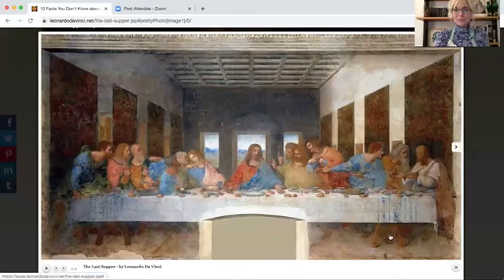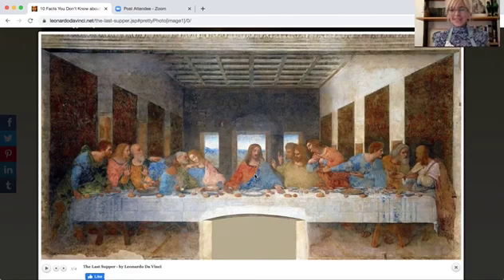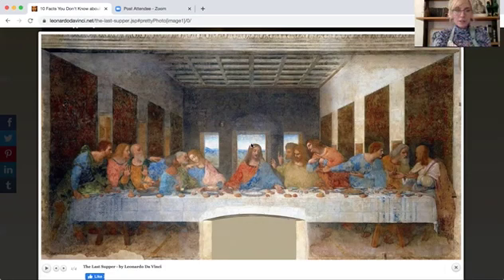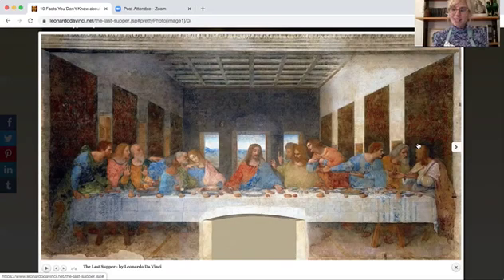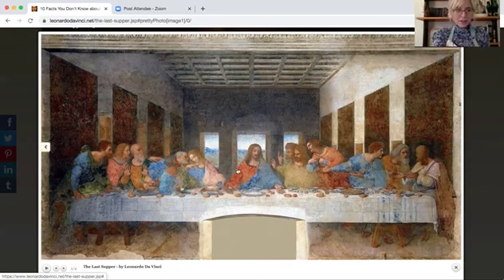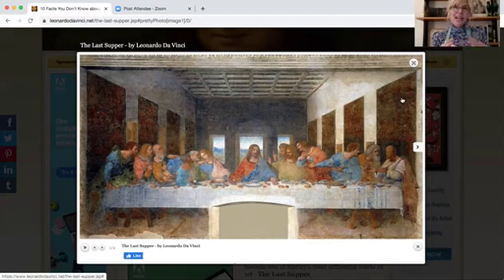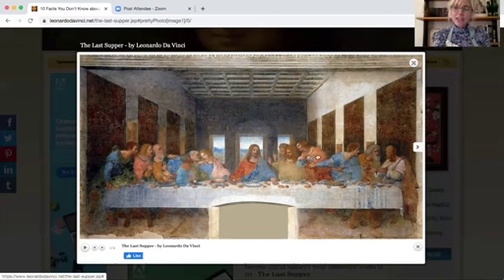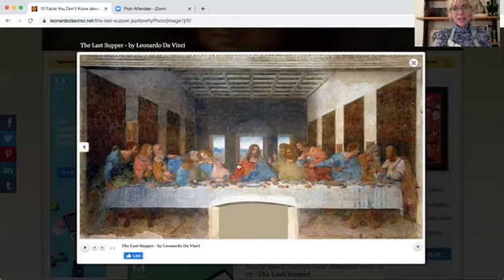Holy Week Art History - E2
With Ms. Banham